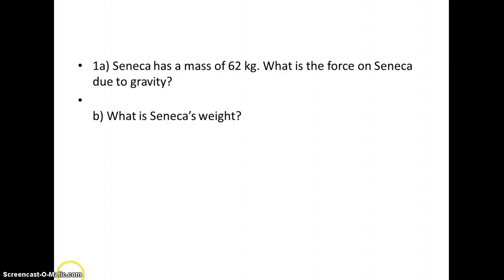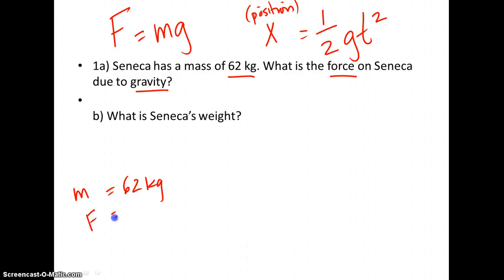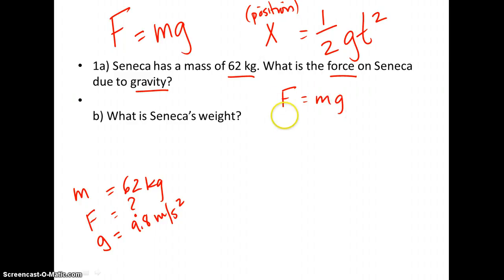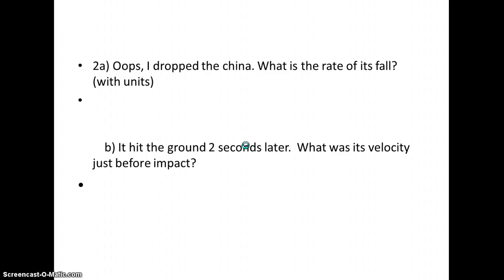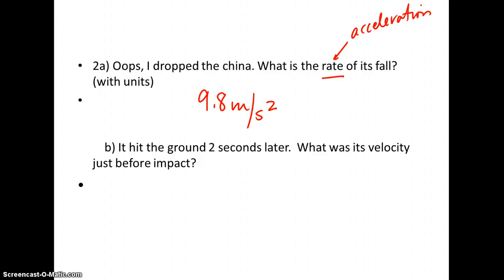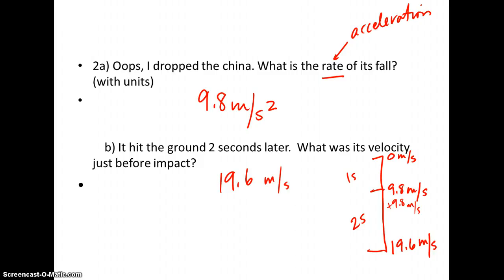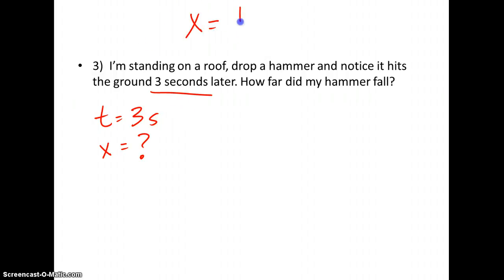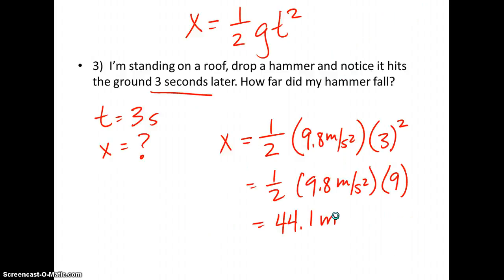F=mg homework tutorial